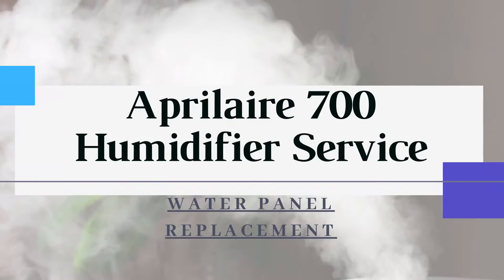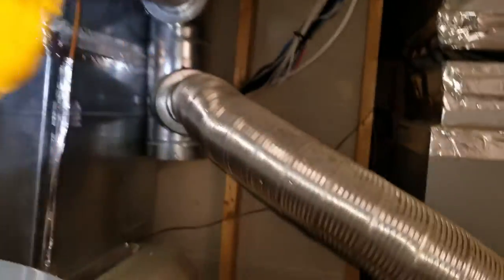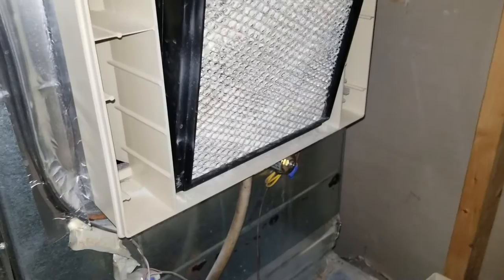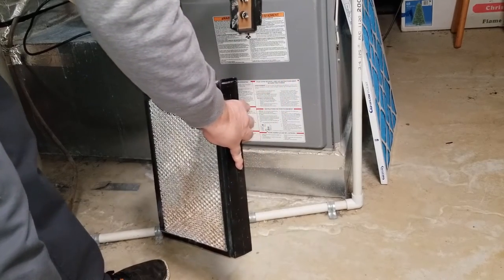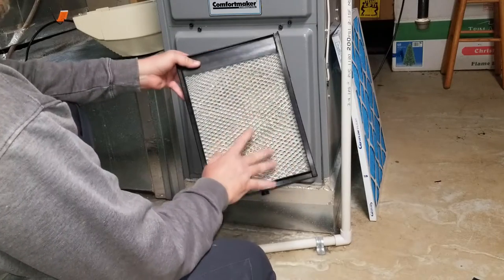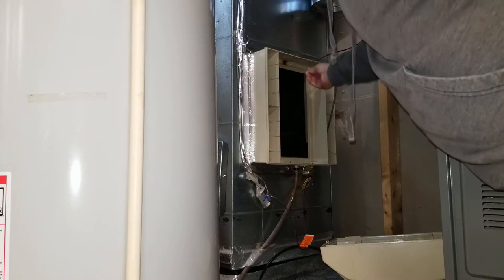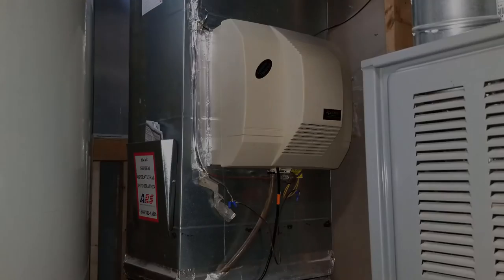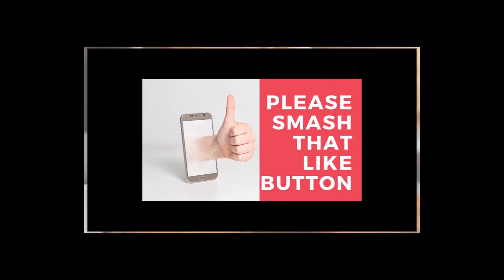Revitalize Your Aprilaire 700: Easy Humidifier Service & Water Panel Swap!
Aprilaire 700 series Maintenance Kit
In this video, I'll show you how to revitalize your Aprilaire 700 humidifier with a simple service and water panel swap. Learn how to breathe new life into your Aprilaire humidifier and get it running efficiently again. We'll walk you through the easy DIY process of replacing the water panel and humidifier filter, so you can enjoy a comfortable and healthy indoor climate. Extend the life of your Aprilaire 700 humidifier and say goodbye to dry air, allergy and static issues. With our step-by-step guide, you'll be able to replace the water panel with confidence, and get your April air humidifier running like new again. Watch this video to learn how to change the humidifier water pad in your humidifier and get rid of that static electricity for good!

The easy breakdown to replacing your Aprilaire humidifier pad:

1. Turn the water off to the whole house humidifier.
2. Unplug your Aprilaire humidifier, if applicable.
3. Remember your humidistat setting and turn the humidistat off.
4. Reach under the humidifier and pull down on the tab, lift out and up to remove and set out of the way.
5. Pull the top of the humidifier water panel out gently and then lift to remove completely.
6. Unsnap both sides of the water distributor from the scale control insert.
Remove the Aprilaire No.35 water panel and discard.
7. Clean both the scale control insert and the distributor tray.
8. Install the new Aprilaire No. 35 water panel into the scale control insert with the black line facing up. This is very important. Please see the video for this.
9. Put the distributor tray onto the new water pad and snap back into the sides of the scale control insert.
10. Check the water feed tube for breaks.
11. Make sure the drain line is clear of obstructions.
12. Install the water panel assembly into the Aprilaire humidifier frame. Put the bottom drain nipple into the drain indentation and slowly push the top in, being careful not to break the water nozzle at the top.
13. Reinstall the humidifier onto the Aprilaire 700 frame by hanging the top over the edges and snapping the bottom down until you hear a slight clicking noise.
14.  Plugin the humidifier.
15. Open the water valve to the humidifier.
16. Turn on the heat and turn up the humidistat to watch it work. Make sure it doesn't leak and wait until you see the water coming down the drain.
17. Set the humidistat and heat back to the original setpoint.

I have posted some **easy follow links below to the Aprilaire products you may need for your humidifier:

APRILAIRE PARTS

Aprilaire No. 35 Replacement Water Panel
New Aprilaire 700 Whole House Humidifier
Aprilaire Water Feed tube replacement
AprilAire Water Solenoid Valve
Aprilaire Drain spud replacement
Aprilaire 800 & 865 canister
Aprilaire 800 New Steam Humidifier

Thank you for choosing to spend your time with me here at 'Hack the Honey Do List'. Your support means the world!

While you are here, you may want to check out some of the videos below: